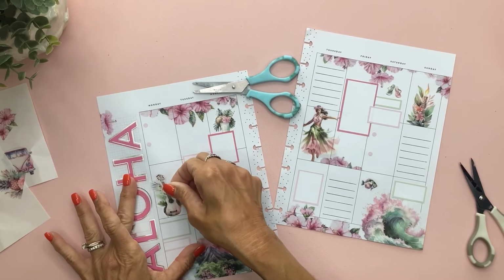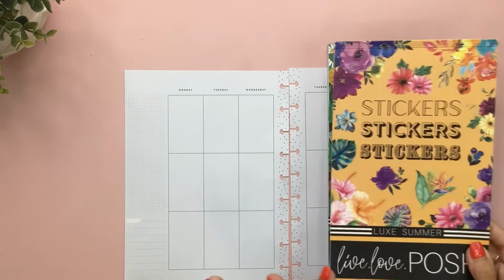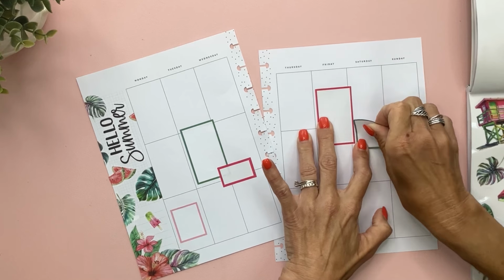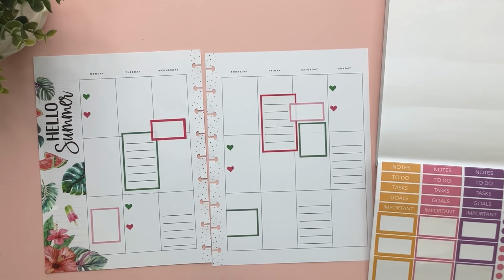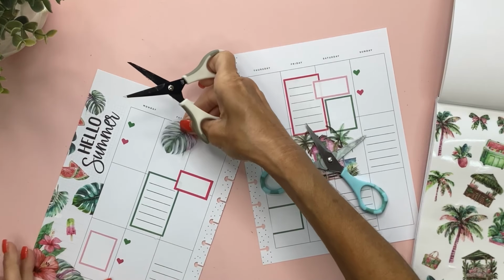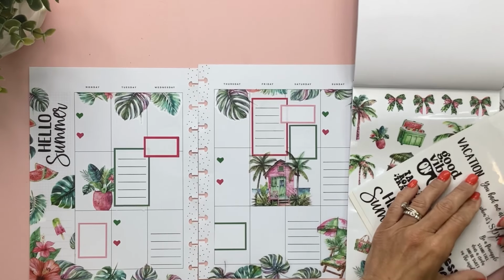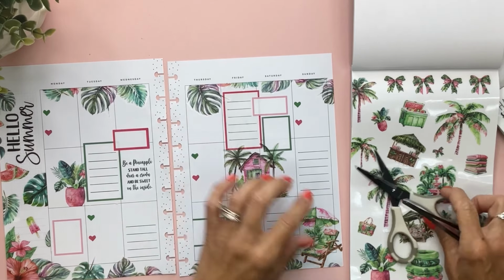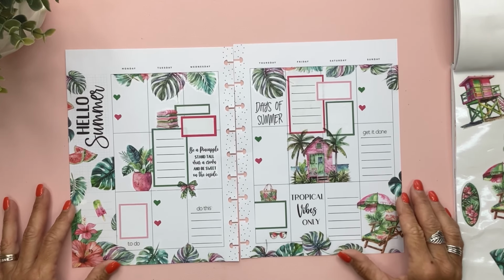PLAN WITH ME | PATRON SPREADS FOR SONYA & NICOLE | THE HAPPY PLANNER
SMALL MUSHROOM PUNCH:

EK TOOLS PRECISION SCISSORS

UNDU ADHESIVE REMOVER:

CODE: MICHELLE10